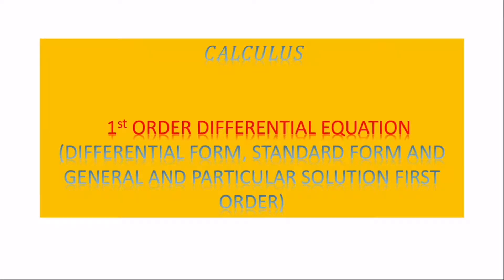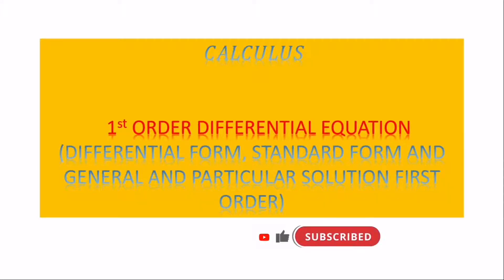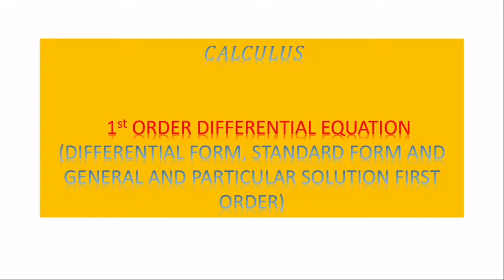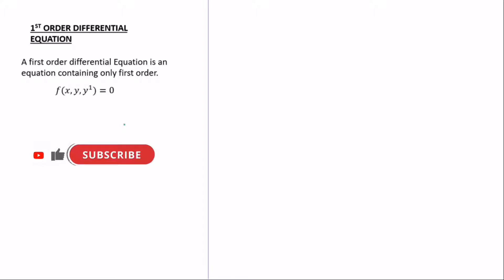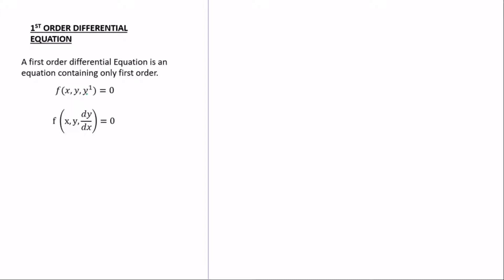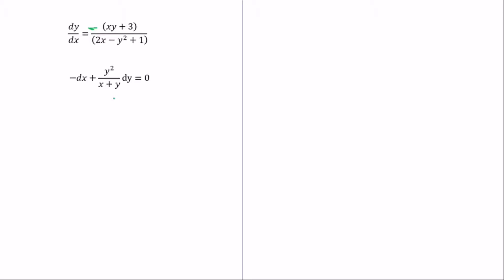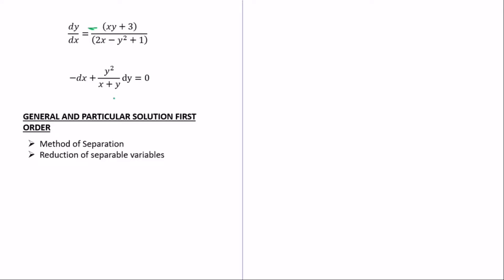🔴 2 - First Order DIFFERENTIAL EQUATION (Differential form, Standard form and General and parti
Follow the video very carefully

 dy =vdu + udv

Your subscription is a great count ♥️♥️
😉☄️YOUR SUBSCRIPTION IS A COUNT 🙂

♥️🌻LETS MAKE IT A COUNT 🙂😉

🔥🔥I LOVE YOU MORE 💕💕💕
Let's bring @Prof One YT  to a success 400

This Engineering Mathematics video tutorial provides a basic introduction to first order differential equation (Differential form, Standard form and The General and particular solution for first order equation . . This explains how to solve for differential Equation
This video also contains examples questions in differential Equation